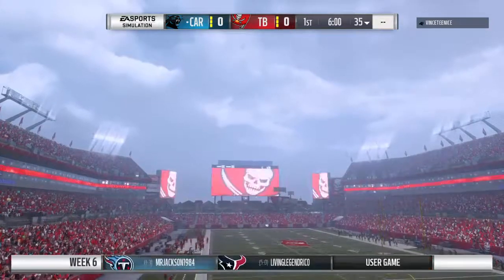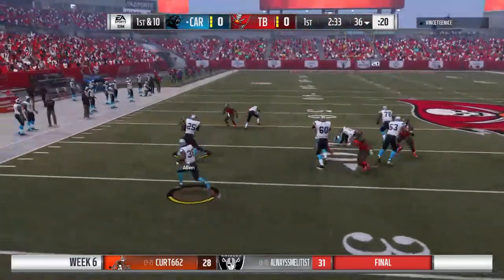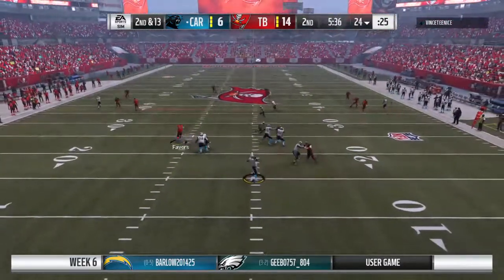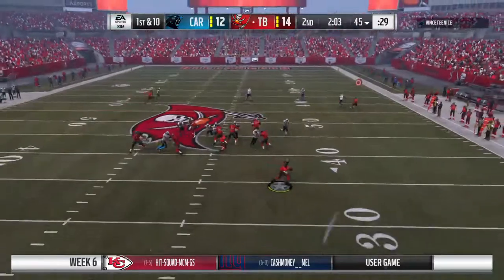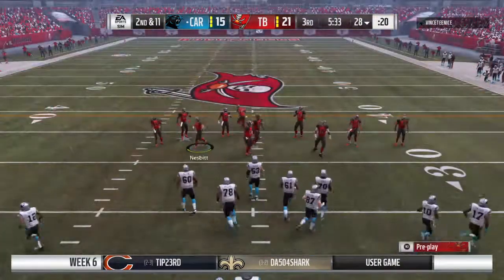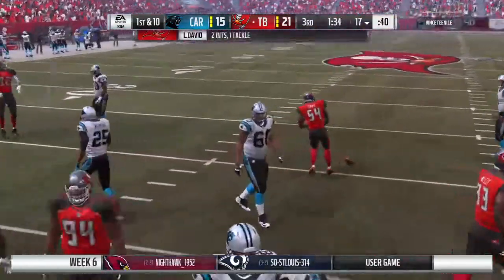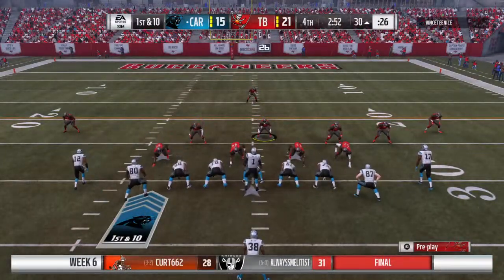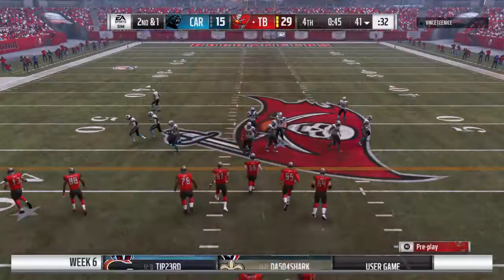MiamiHeat102's Live PS4 Broadcast